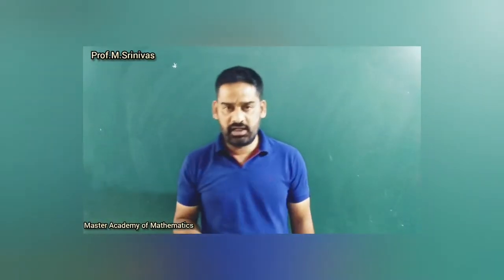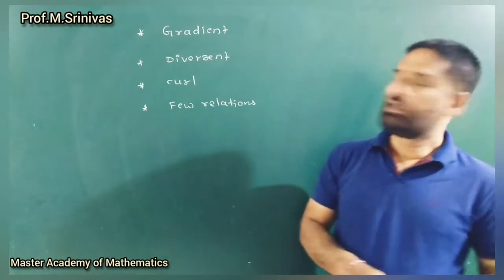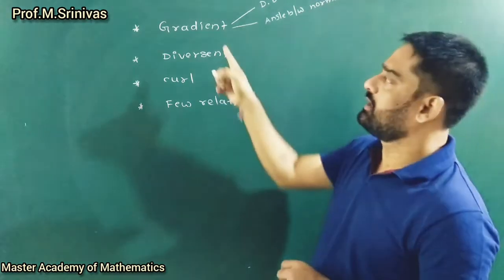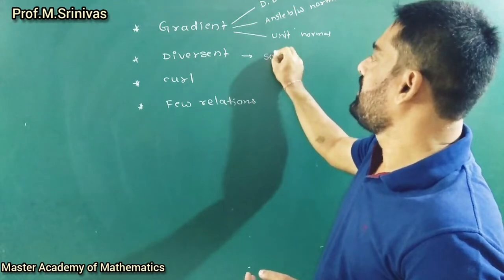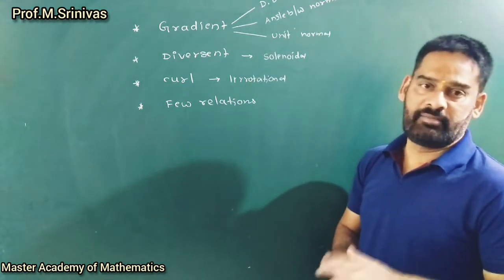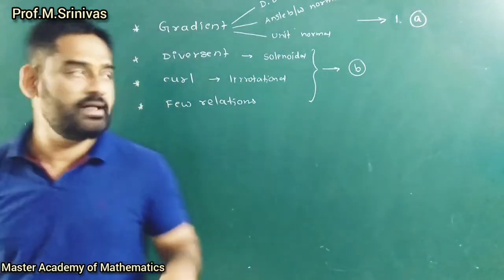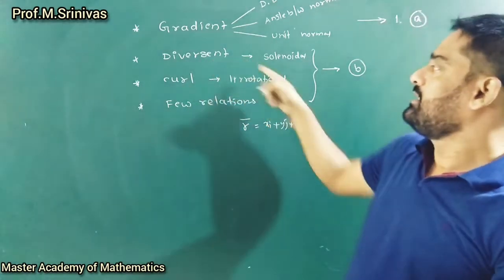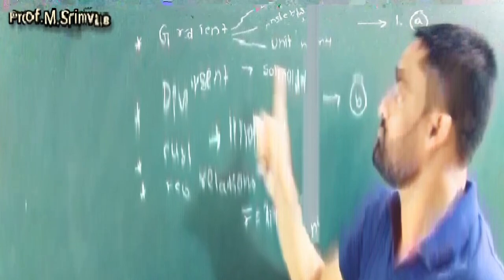Re-uploaded: JNTUH R18 Mathematics -2 Unit-4 topics for maximum marks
Edited by Dr. Srinivas Martha